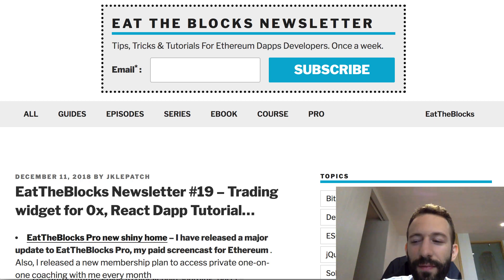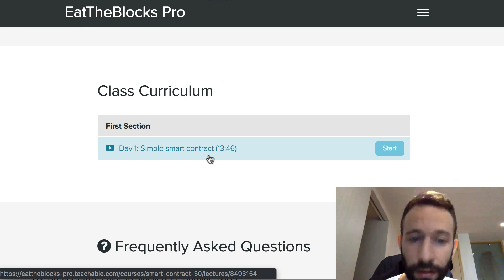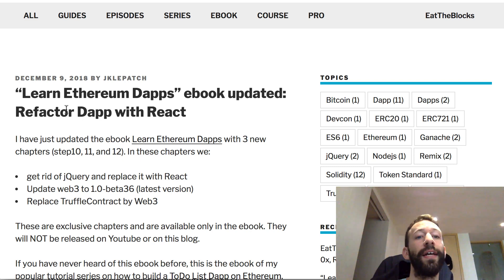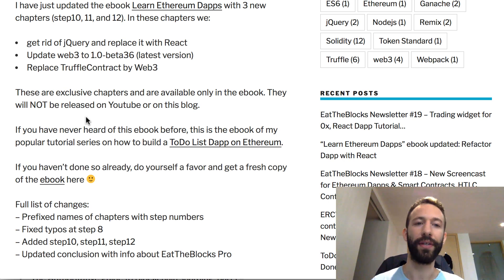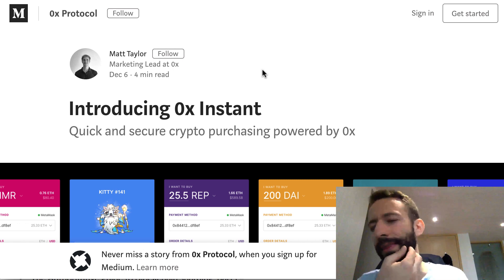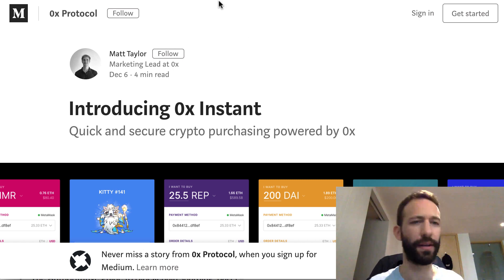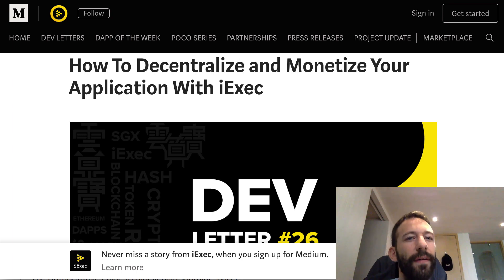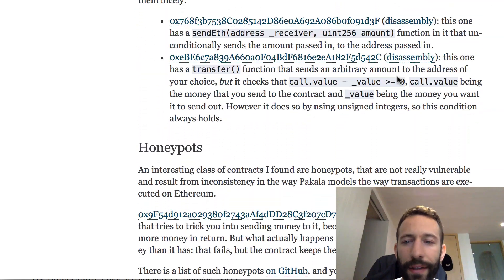Trading widget for 0x, React Dapp Tutorial... | EatTheBlocks Newsletter #19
- EatTheBlocks Pro new shiny home
- Build a Dapp with React
- Introducing 0x Instant
- 22 ideas to explore with 0x
- Tweetstorm on the state of 0x
- How to decentralize your Dapp with iexec
- How to steal Ethers
- ERC 1633: Re-fungible Tokens
- The IPFS cloud – high-level introduction of IPFS
- The Authoritative guide to Blockchain sharding, part I

►►►LEARN TO BUILD A DECENTRALIZED EXCHANGE (DEX)◄◄◄
Follow my video course on Manning to learn how to build Ethereum smart contracts, Dapps, and a DEX:

►►►LEARN TO BUILD A SIMPLE ETHEREUM DAPP◄◄◄
Follow my ebook "Learn Ethereum Dapps" (pdf, mobi & epub) to learn how to build a ToDo List Dapp on Ethereum. + 2 Bonus chapters on integrating a Dapp with Drizzle and React: